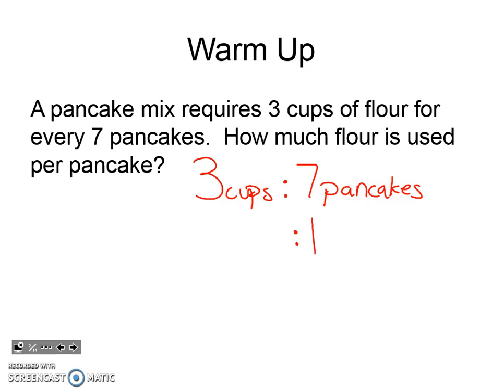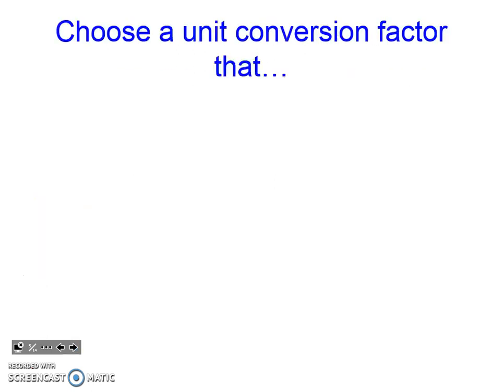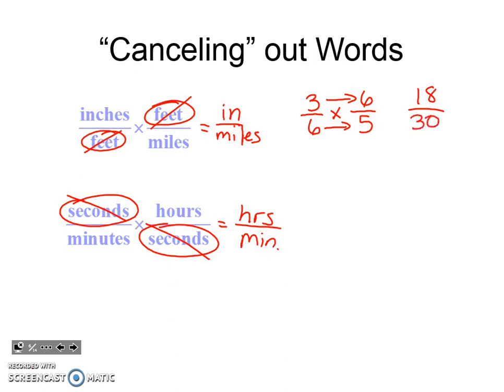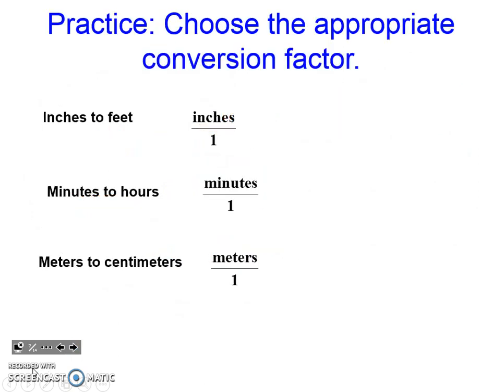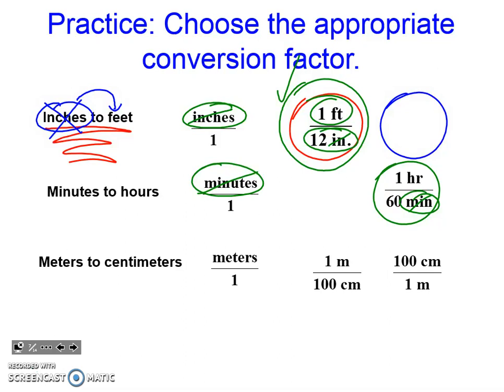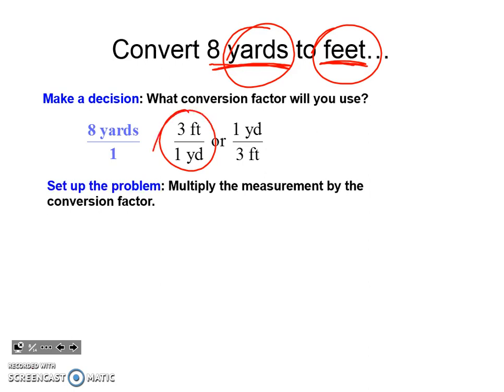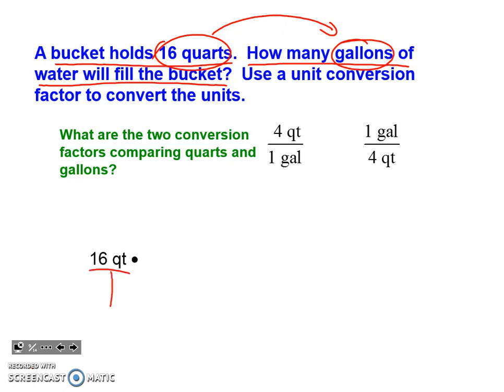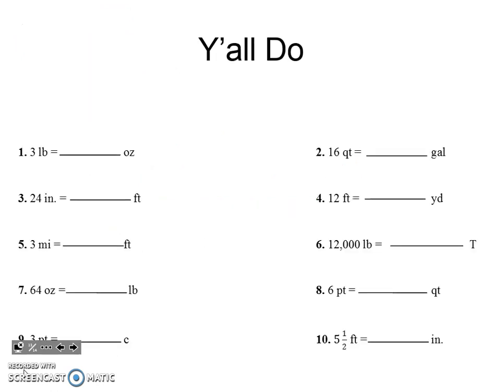Unit 2 Study Guide (RP.3d - Conversion Factor)